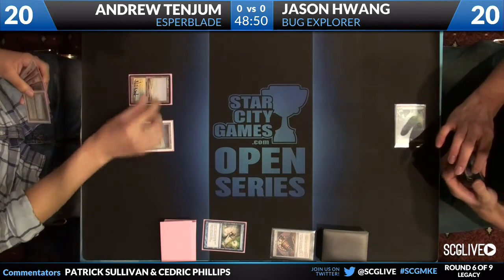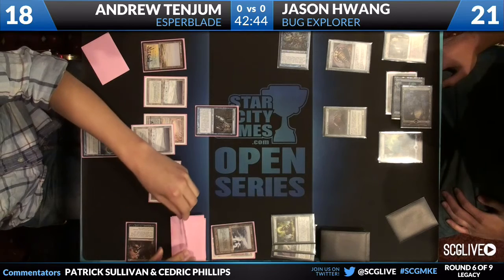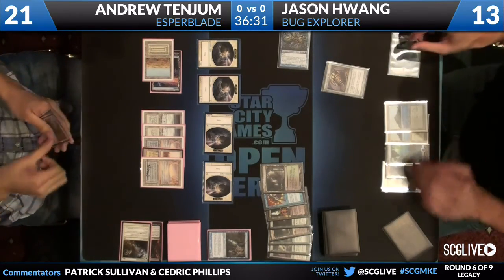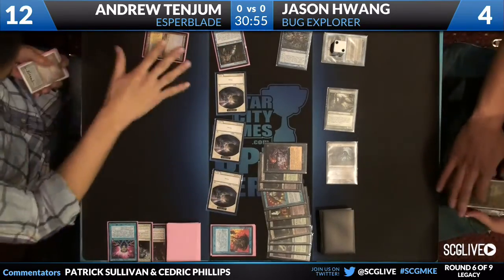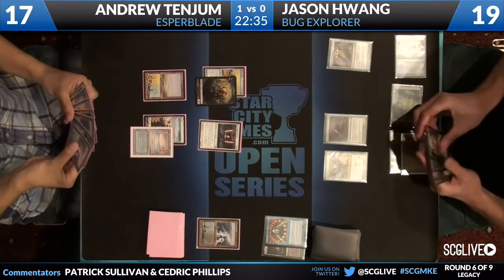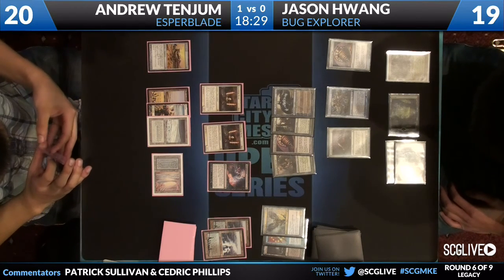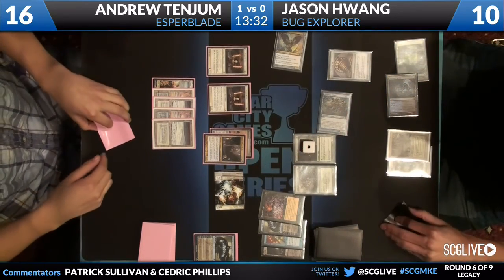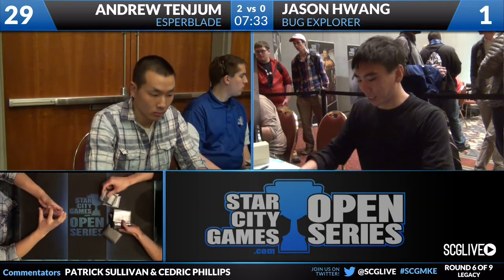SCGMKE: Round 6 - Jason Hwang vs Andrew Tenjum | Legacy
From SCG Milwaulkee on April 13th, 2013